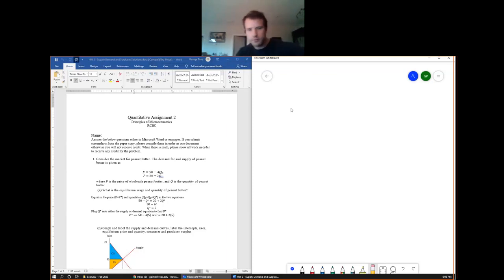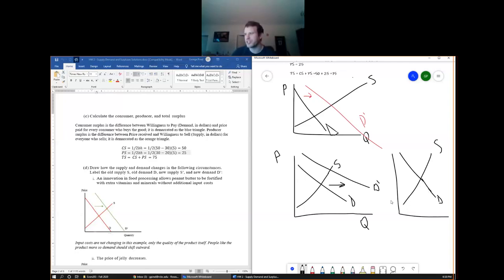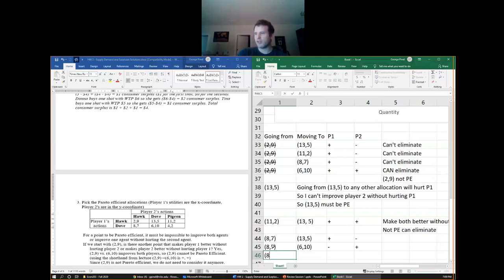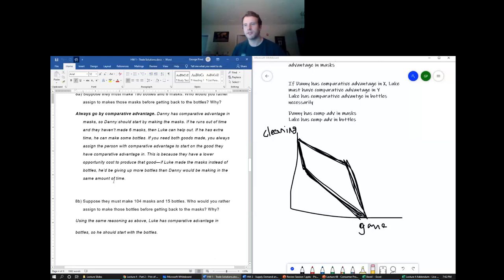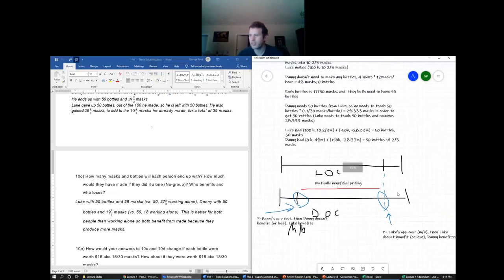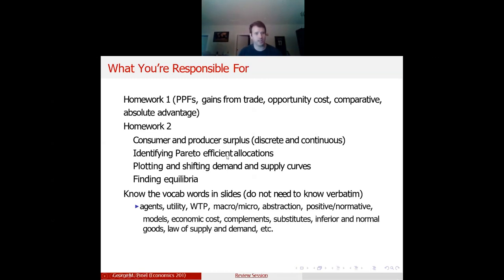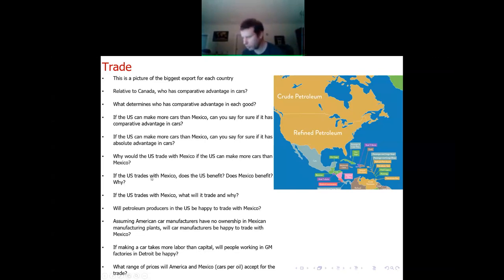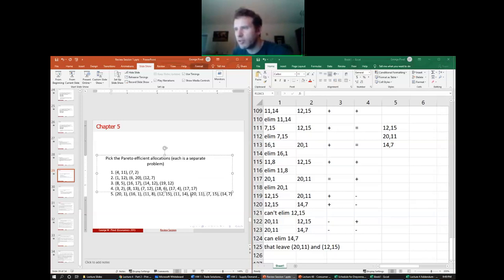Review Session 2020 Midterm 1 - QA1, QA2 and Midterm Review Solutions